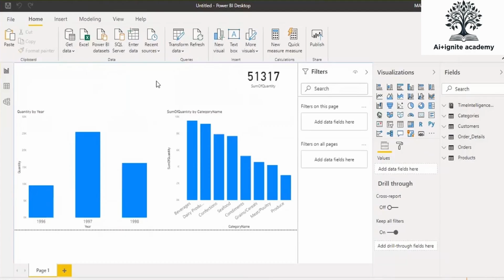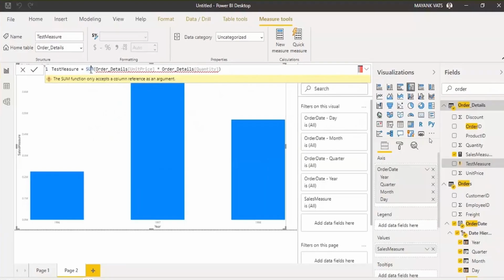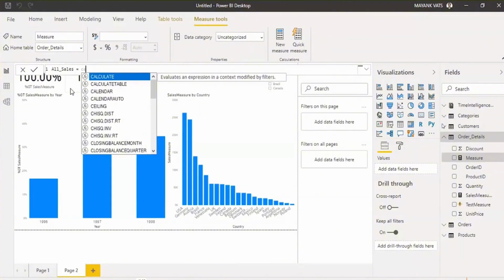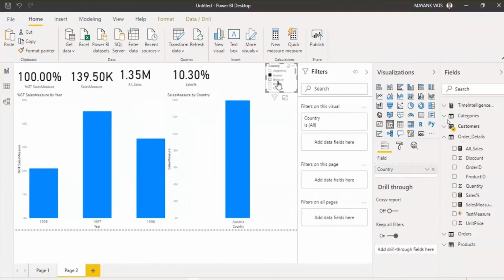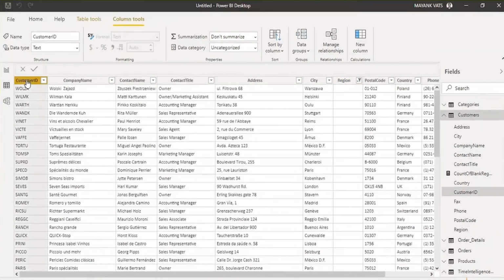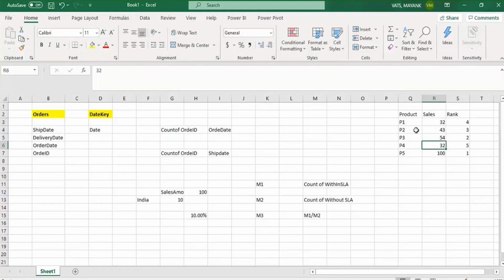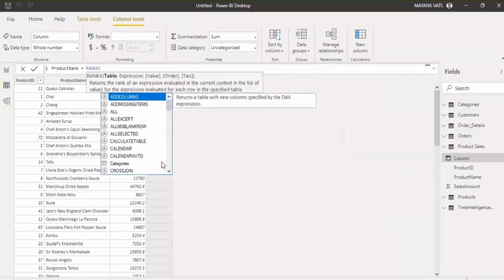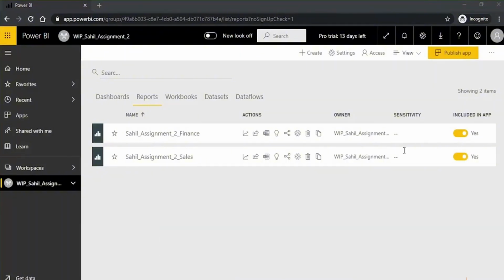Lecture 26 – Sumx AI+Ignite Academy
Welcome back to the AI Ignite Academy! In Lecture 26, we are diving deep into the SUMX function. Understanding how to handle row-level iterations is key to mastering DAX and data analysis. Whether you are a beginner or looking to sharpen your skills, this tutorial breaks it down step-by-step.